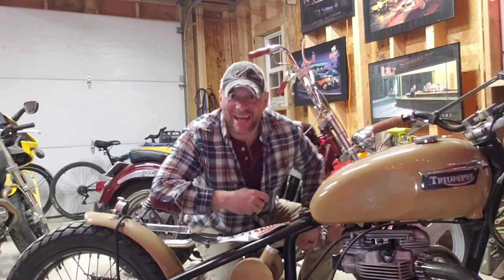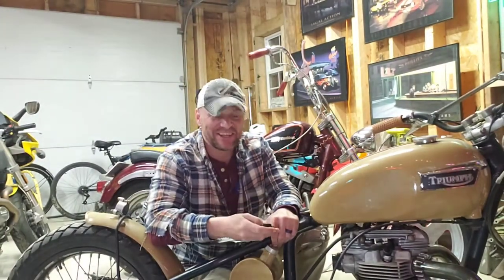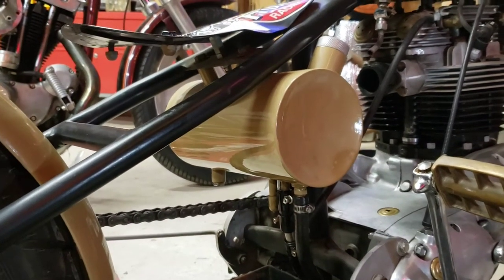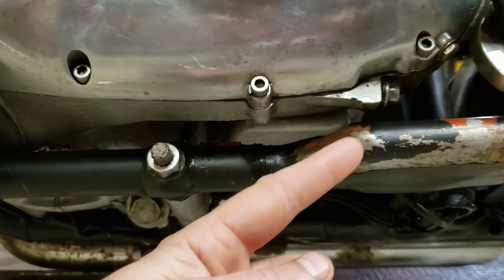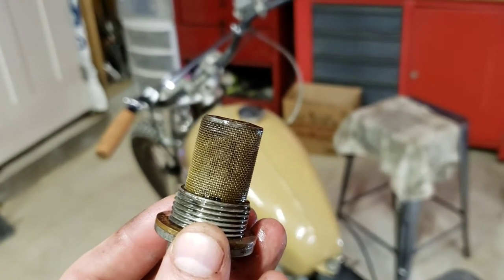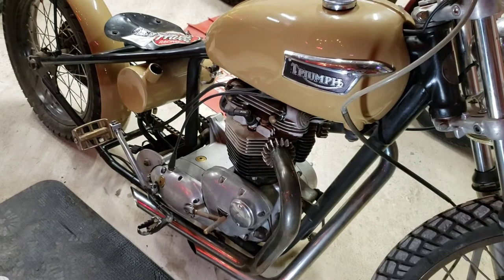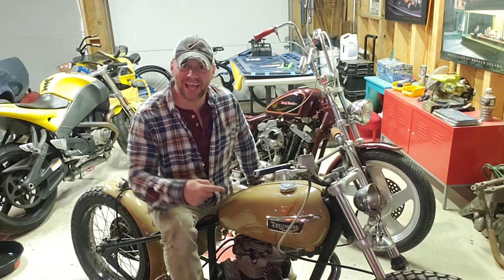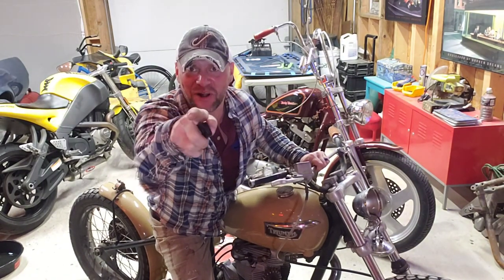Oil change in a classic Triumph Motorcycle. 500,650 and 750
oil change in my 1968 triumph Tr6 motorcycle. We will go over the type of oil. The amount of oil. All filters that need to be removed and cleaned. video of all the bolt locations to mae this as easy as possible. check out my other videos for the gearbox and chain case.